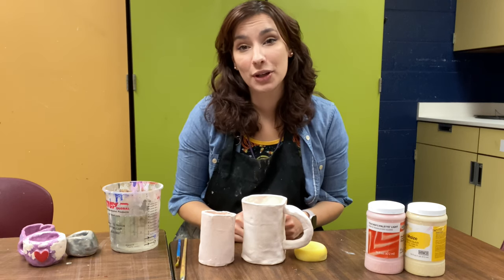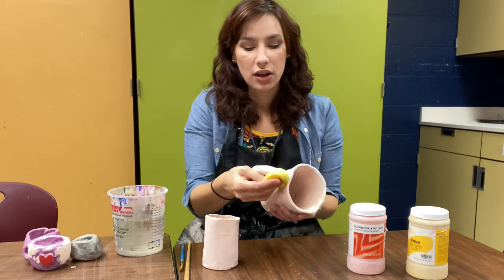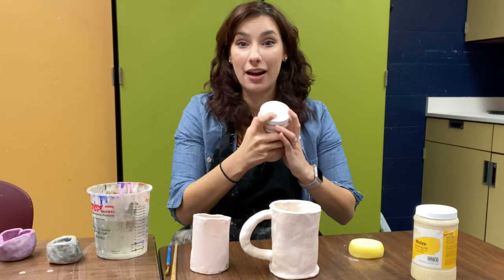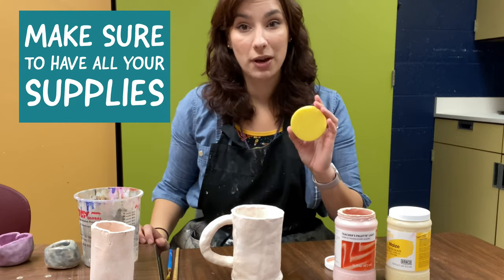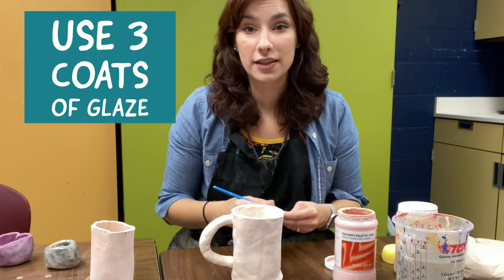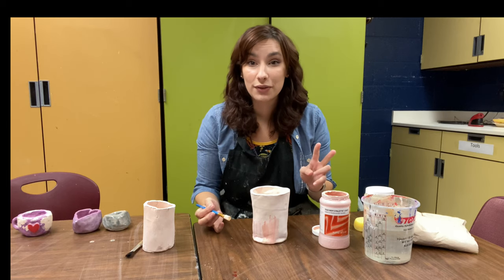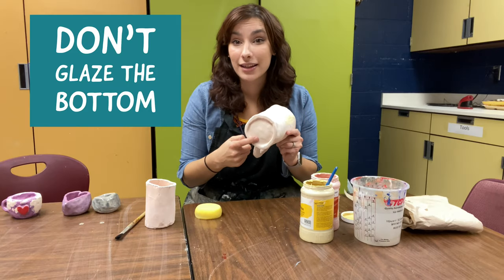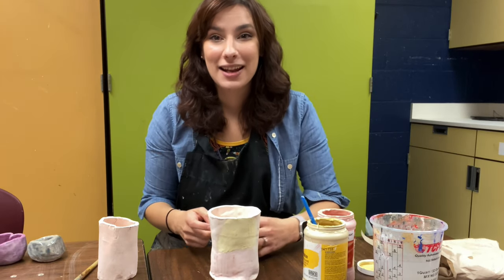How to Glaze Pottery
If you are using a low-fire glaze (Cone 04-06) This video gives some tips on how to apply glaze to your pottery and beginner tips to glazing.

We use Amaco Glazes in our classroom
Series- Teachers Palette
Firing Temperature- Cone 05